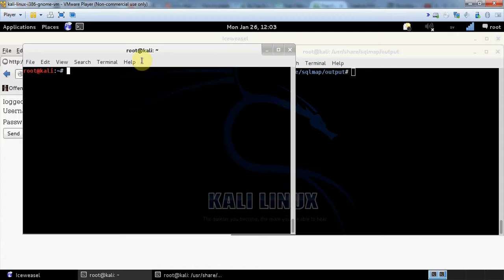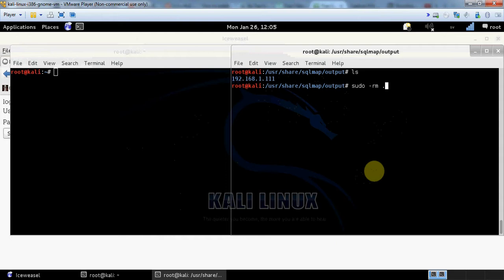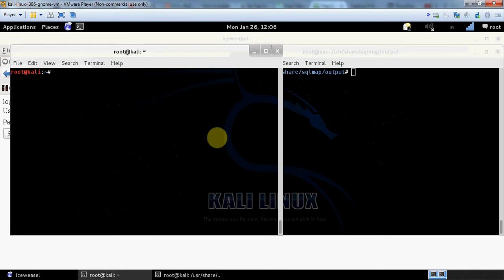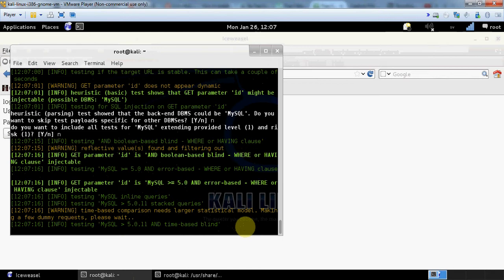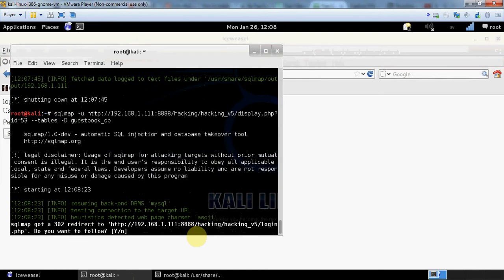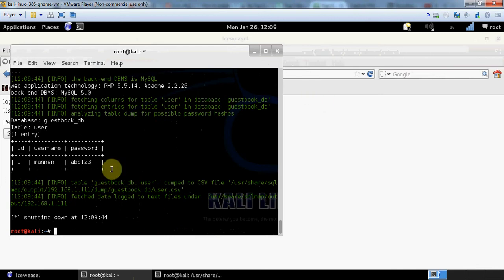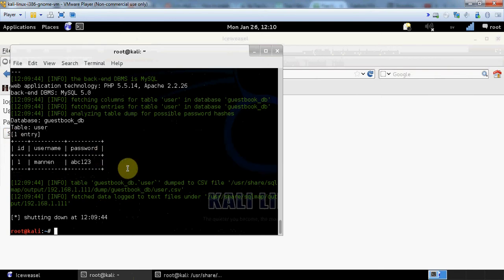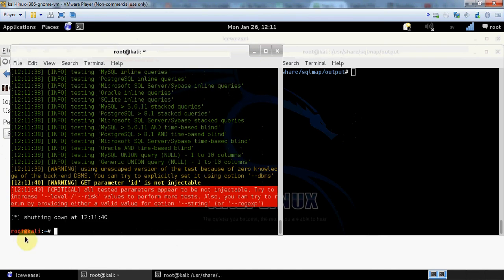Hacking and security concepts. 4.4 - SQL Injection